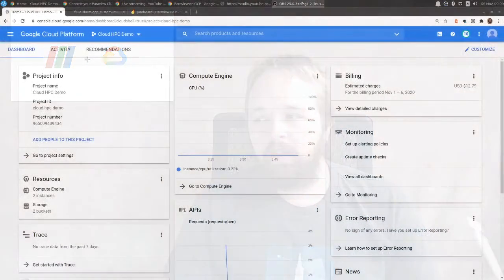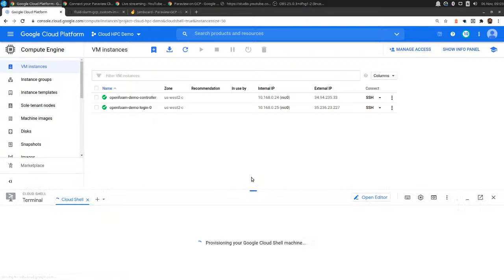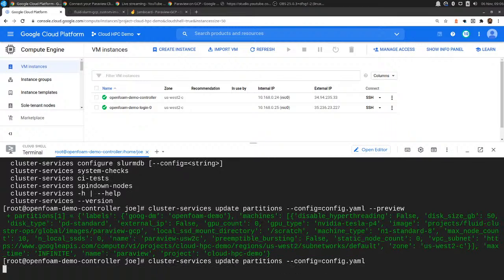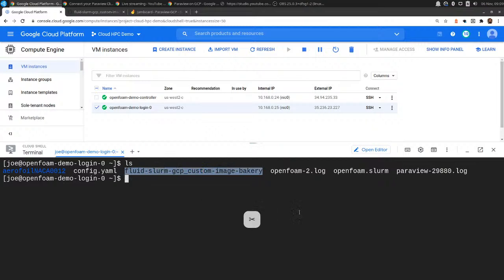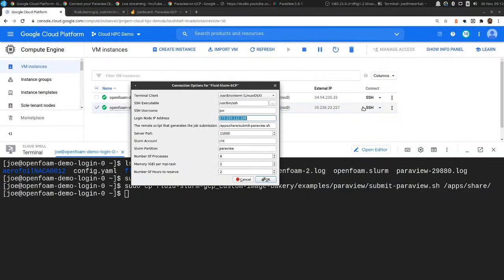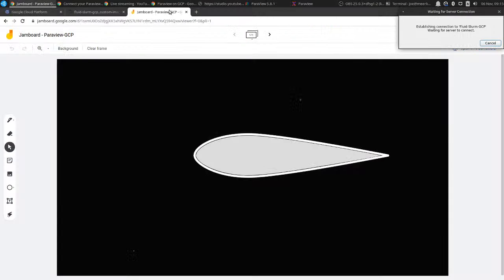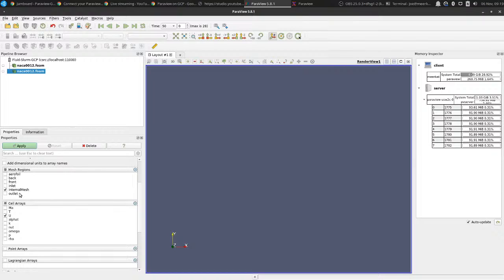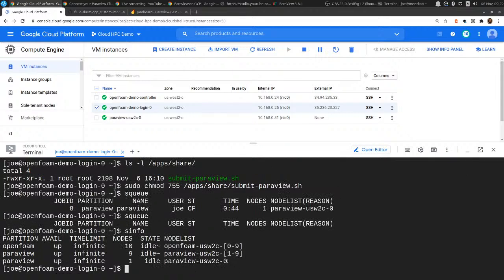Connect your Paraview Client to an autoscaling Paraview server cluster on Google Cloud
In this livestream, you will learn how to connect a local Paraview client a cloud-native auto-scaling HPC cluster to effectively use Google Cloud as a Paraview render farm.

To follow this week's livestream, start by watching our previous tutorial on running OpenFOAM on Google Cloud :

If you'd like to follow along with a Codelab, check out